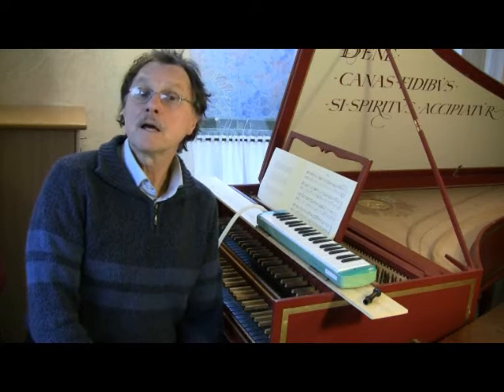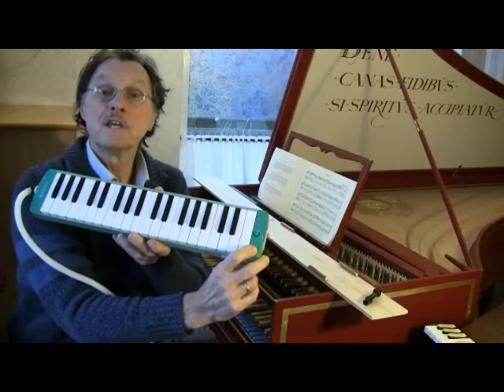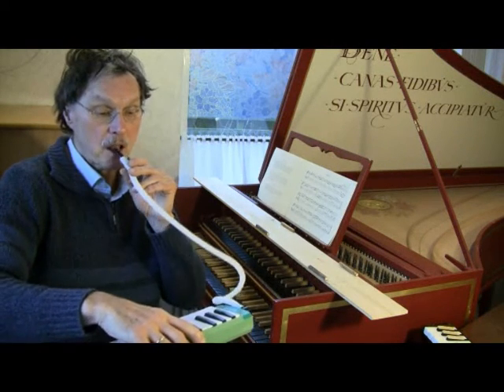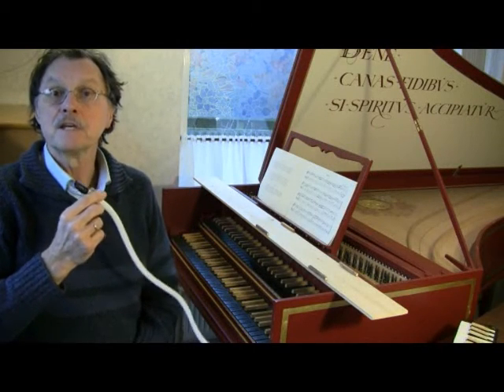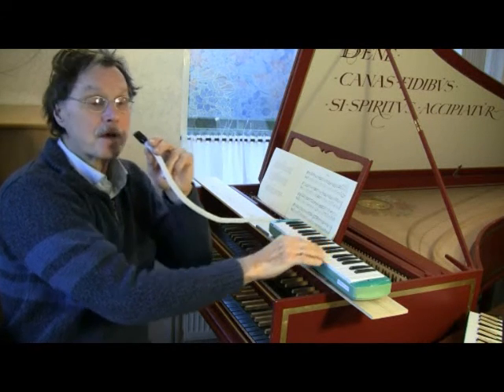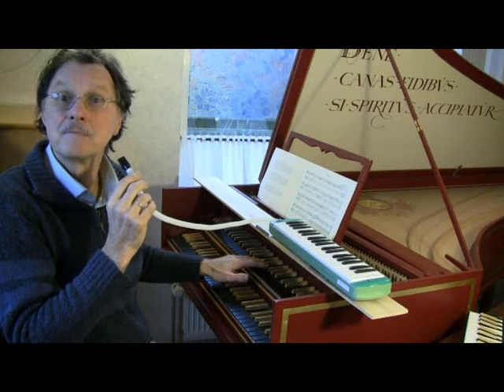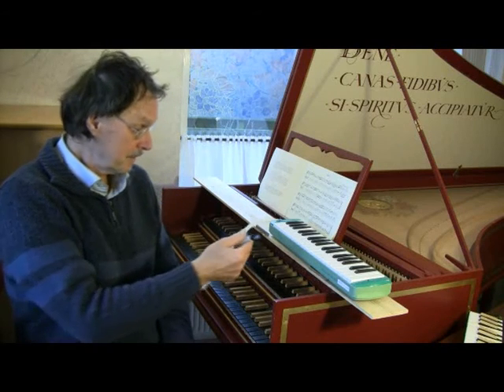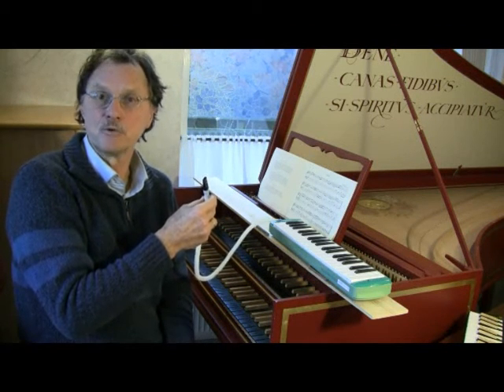Course "Melodica" for advanced classical players on keyboard instruments. Lesson 1.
This course is meant for players on organ, piano, harpsichord or harmonium (reed organ), who want to play their instrument together with the melodica. The reason why it is for classical players is because I am a classical musician, too. The music which I use in this course are therefore only classical pieces. Every week I will post a lesson to Youtube. If you have some questions, I'll try to answer them.